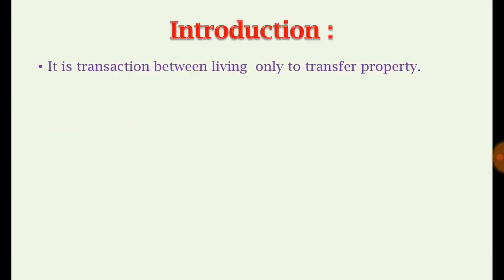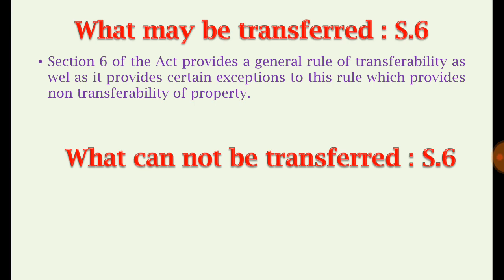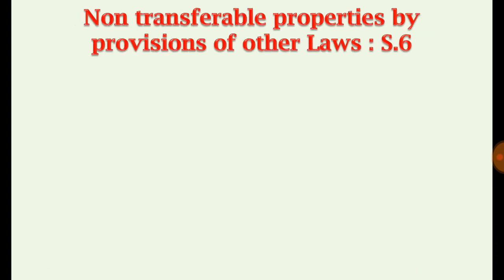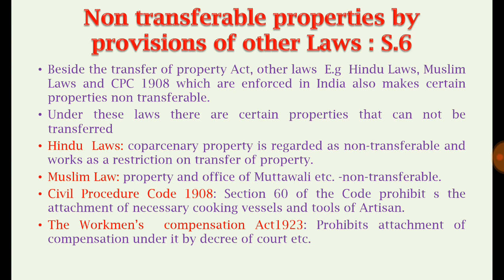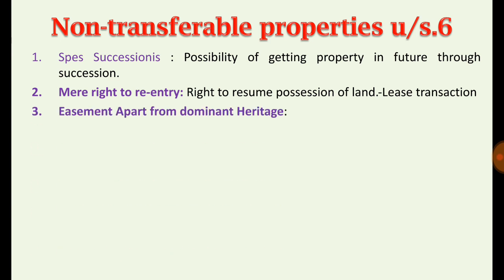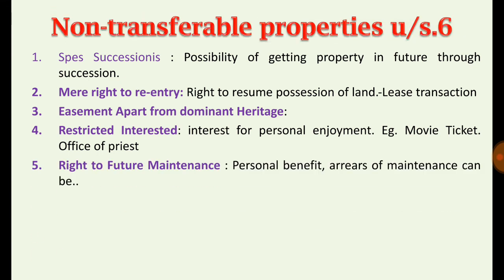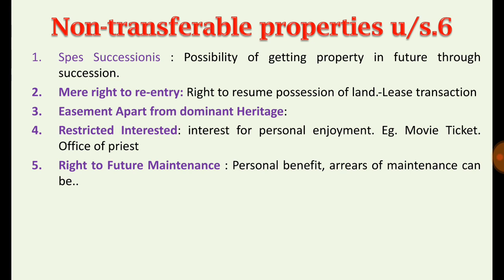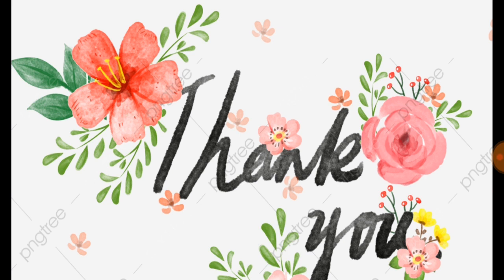What property can be transferred | S. 6 of TP Act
Dear Viewers ,
Property Laws including Transfer of Property Act and Easement Act is one of the  subject for LLB 3 year and  LLB 5 year  courses. It is also subject for courses like MBA, BBA, CA, ICA and other course. This my attempt to provide video Lecture on this subject in simple and easy language.
These lectures are useful to all law students, law practitioners, and all those who want to gain knowledge of law, property, property laws, transfer of property concept and Act, easement trust etc. this is also useful for competitive exams like UPSC, MPSC, JMFC and other exams also.
The property laws are made to regulate different aspects of  relation between property  and holder of property.
In this lecture the concept transfer-ability of property  under Section 6  is discussed. Section 6 provides general rule that  property of every kind can be transferred. Further Section 6 provides exception to general rule and provides properties that can not be transferred.